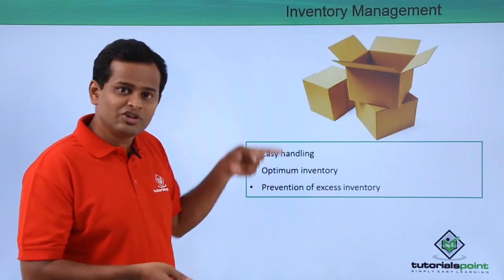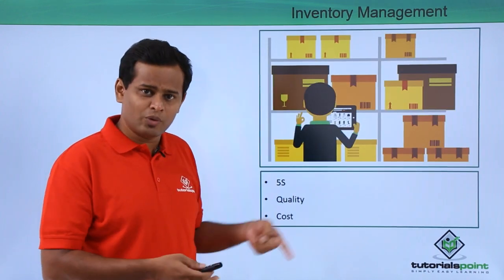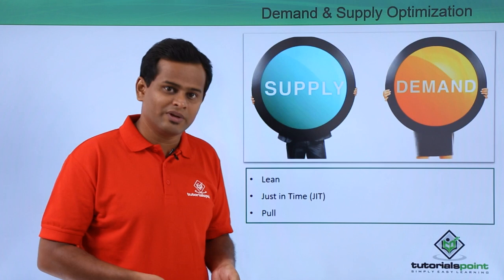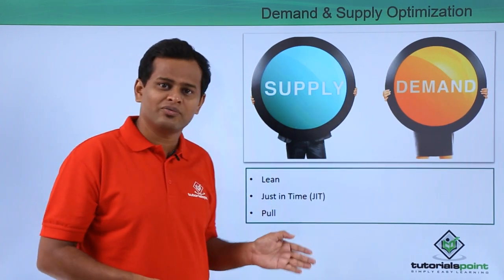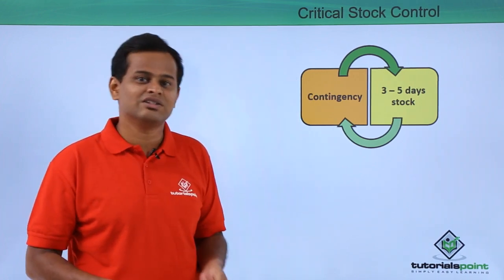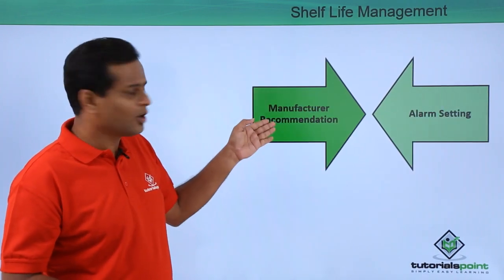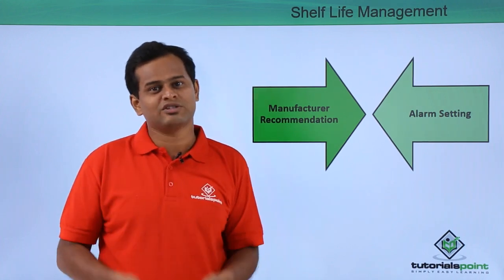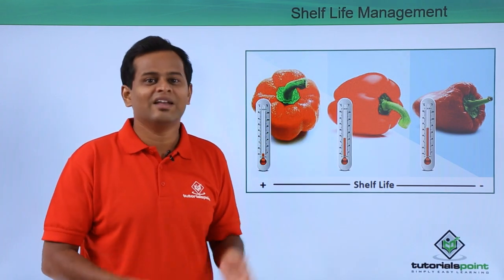Logistics Management - Material Management